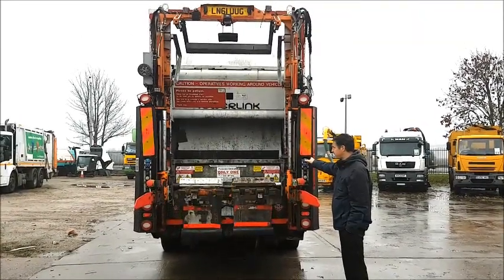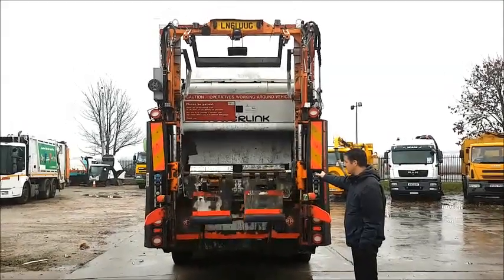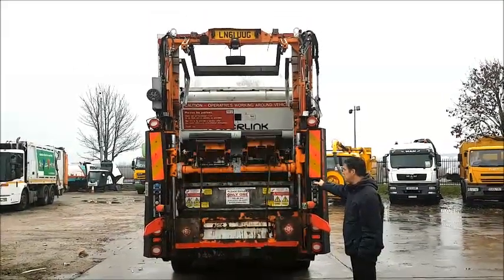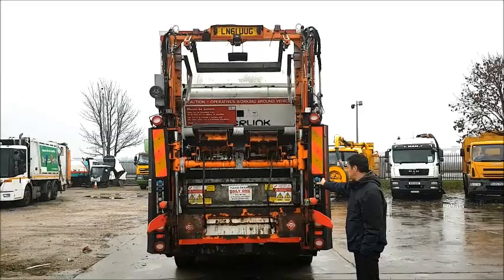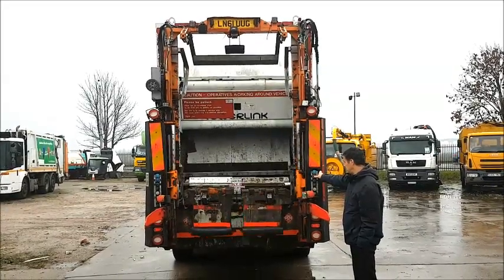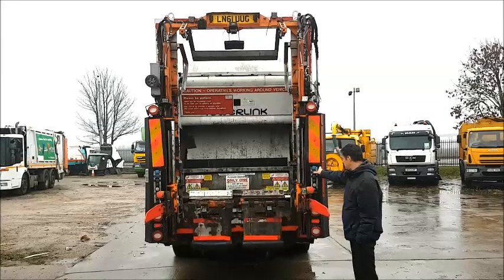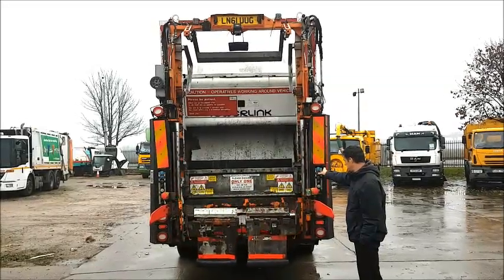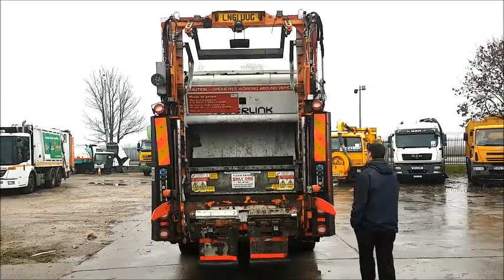09 2011 Mercedes Heil Refuse truck with Bin Weighing system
2011 Mercedes Econic 2629 Bluetec 5 6x2 rear steer 26 ton Heil Powerlink refuse truck with Otto split bin lifts, VWS body weighing and bin weighing systems, rear banksman, Direct from council